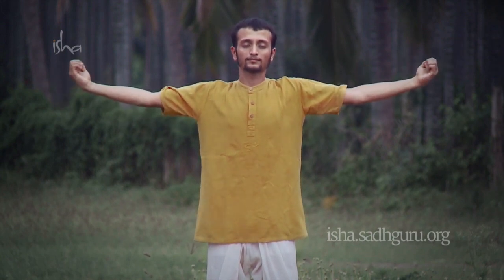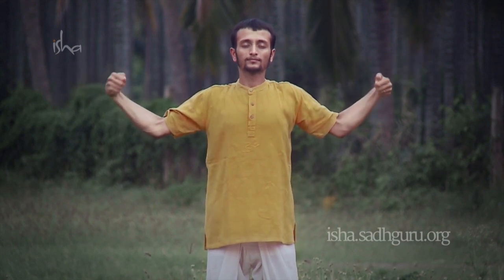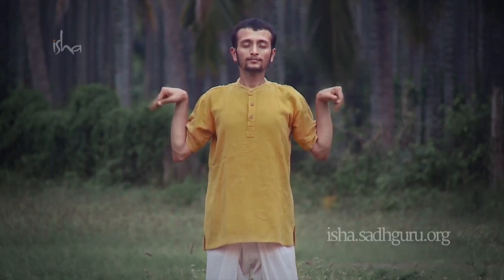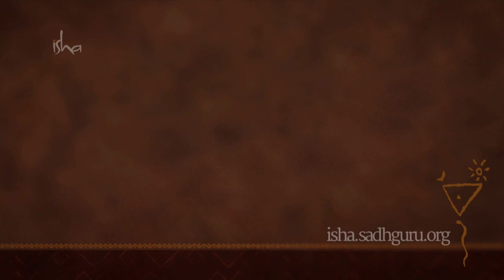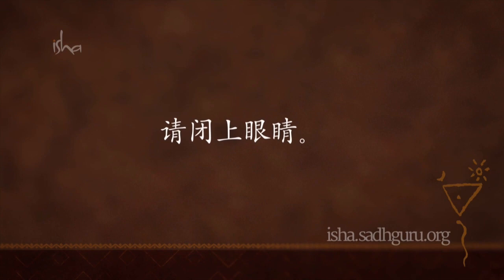健康瑜伽 —— 手臂定向移动｜Isha乌帕瑜伽练习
乌帕瑜伽（Upa Yoga）是一种激活关节能量节点并锻炼肌肉的简单方法，可为整个系统带来舒适。

瑜伽士、神秘家和远见家，萨古鲁是一位与众不同的灵性大师。他的生命和工作将深刻性和实用性融合在一起，提醒人们瑜伽是一门当代科学，与我们所处的时代息息相关。

⚡ 与萨古鲁满月嬉舞 ⚡
萨古鲁Satsang 每个满月日